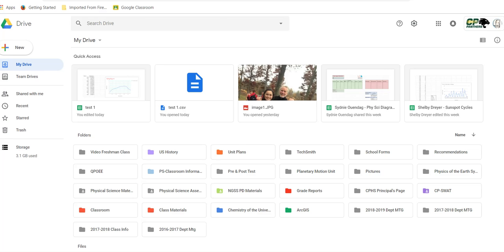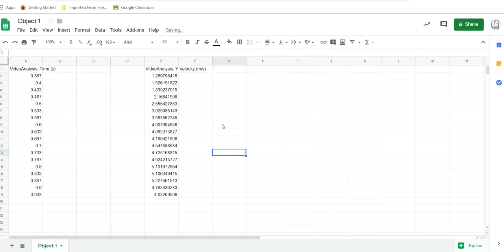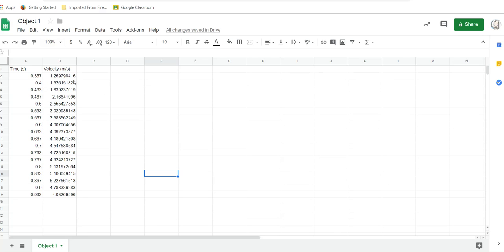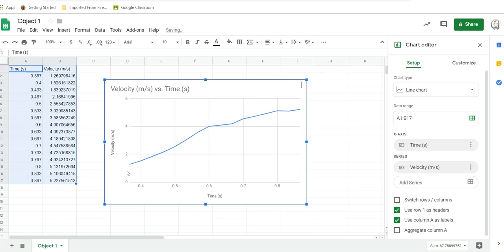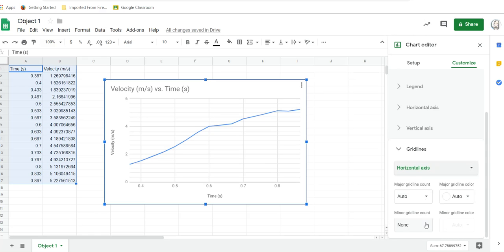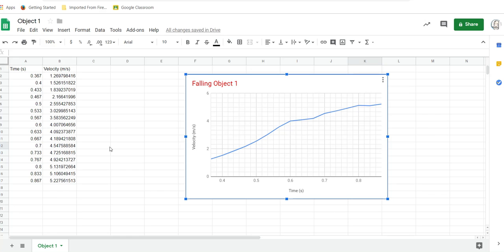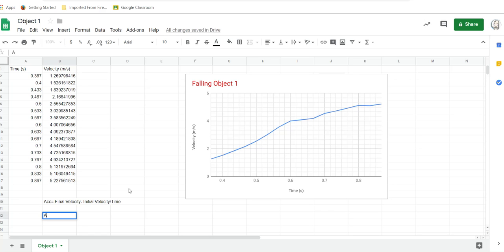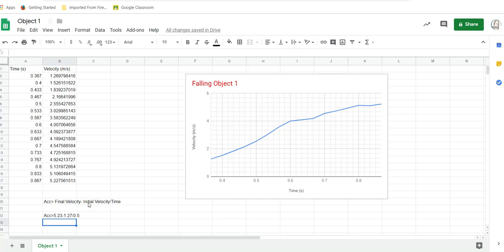Falling Object Sheets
CP Phy Sci 2/24/19